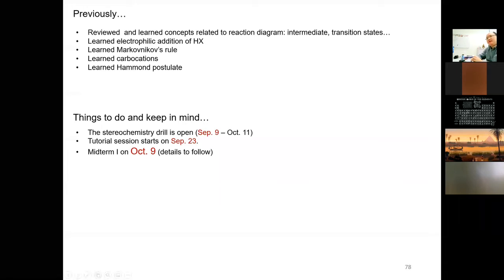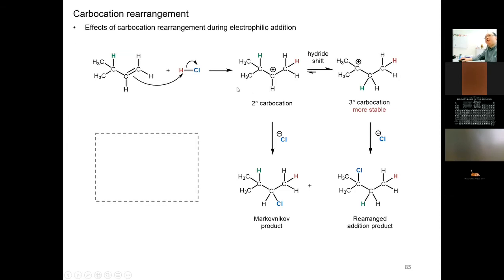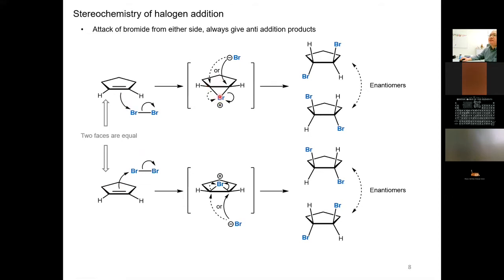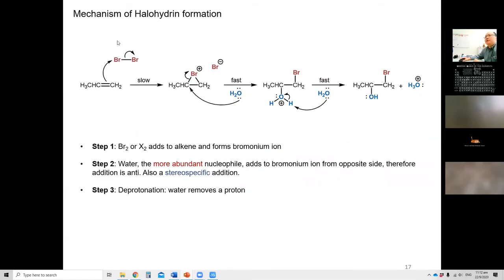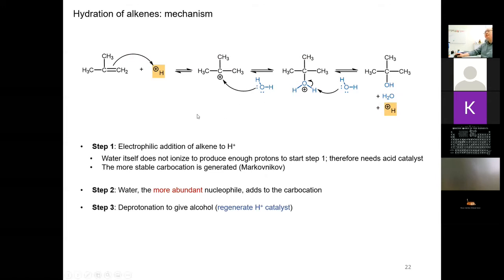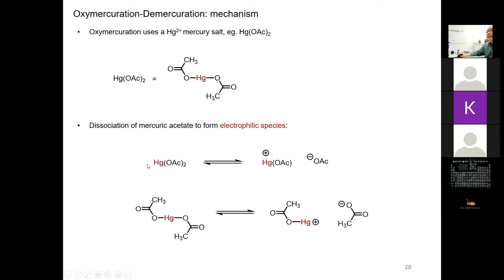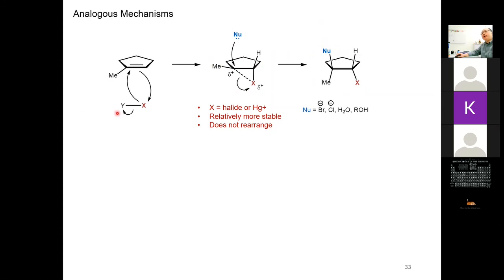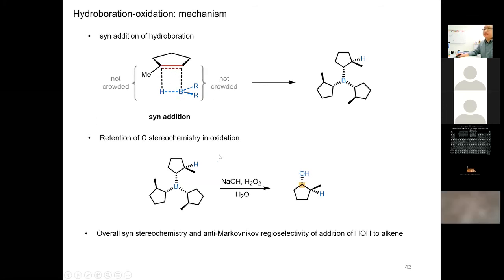Sep 22 Chapter 5 6 recording